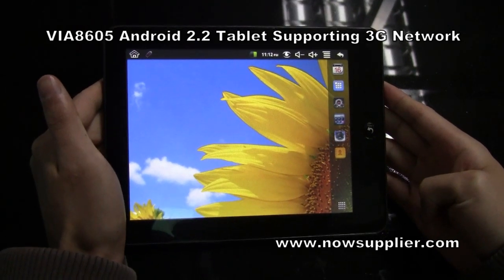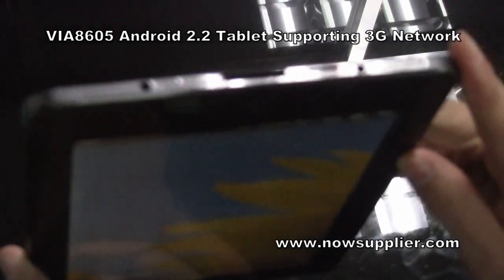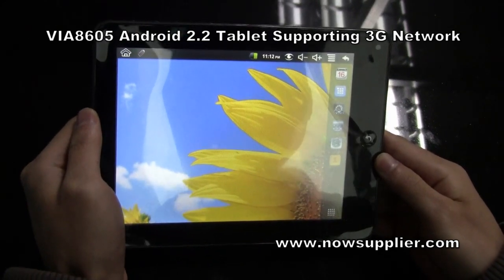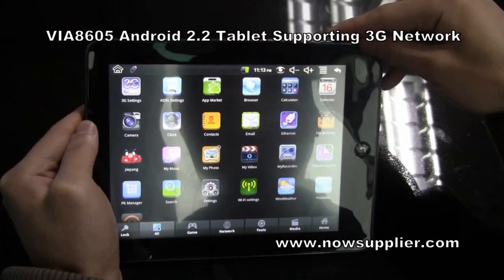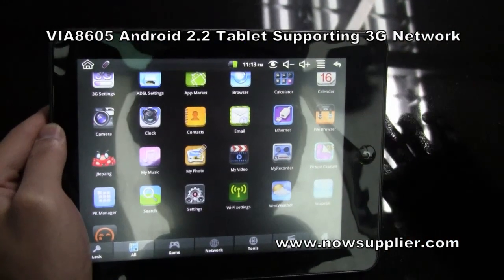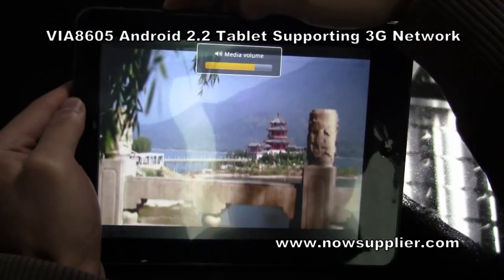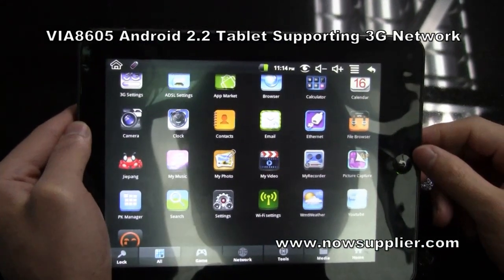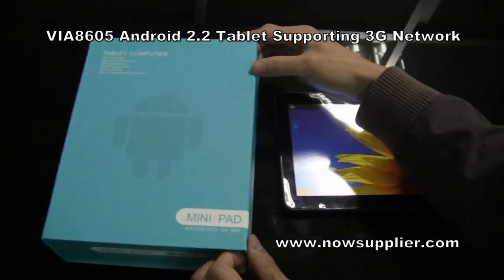VIA8650 Android 2 2 Tablet Supporting 3G Network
The latest Android tablet powered by VIA chipset must be the Minipad. It's a 8" tablet powered by VIA8605 chipset with 800MHz and 256MRAM. This tablet runs Android 2.2 OS, adopt 2GB built-in Memory and support miximum 16GB external memory with TF/Micro card.Many mainstream apps can work smoonthly on the tablet such as 3G network,Flash 10.1,and etc.